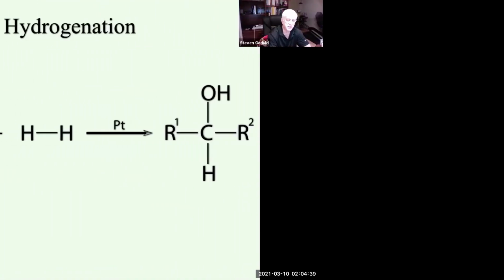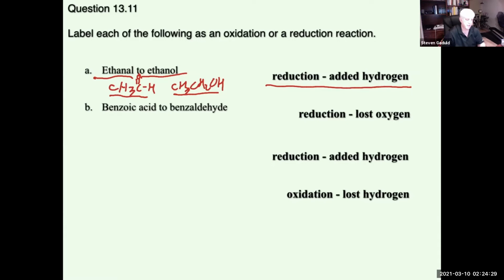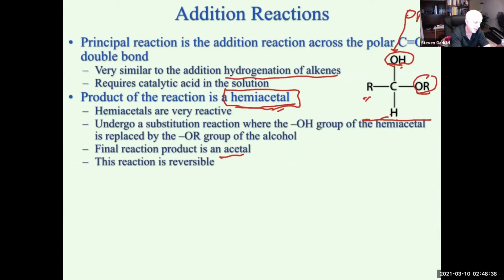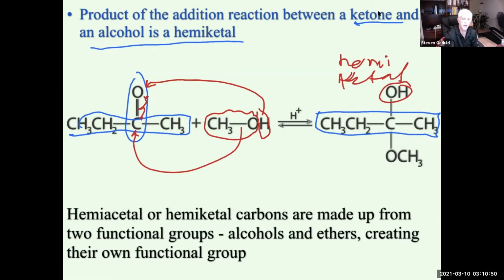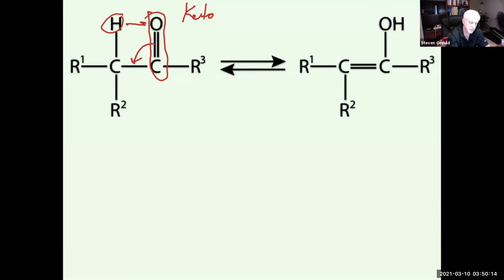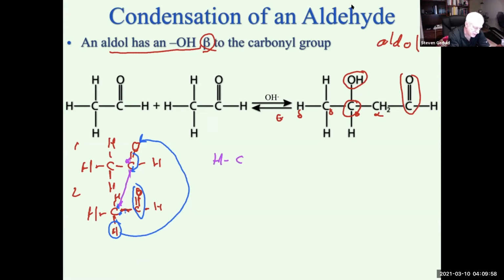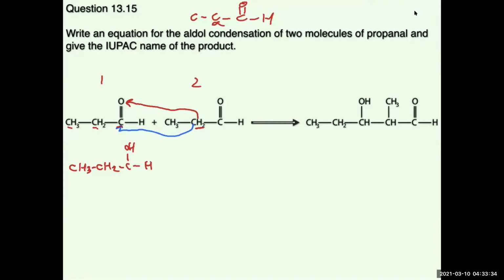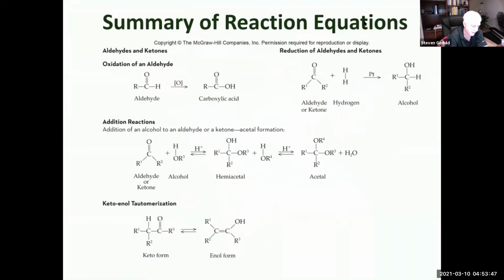Chapter 13 Part 3